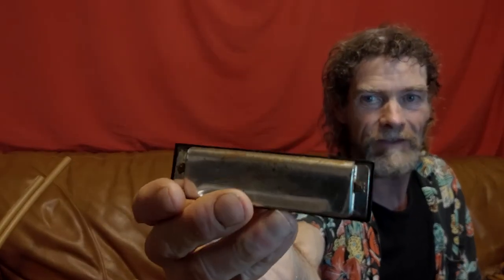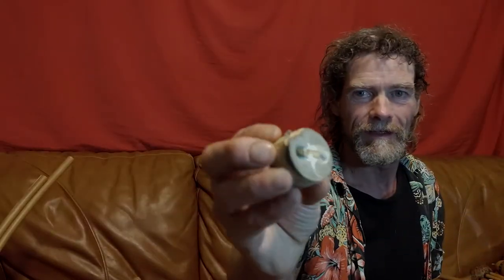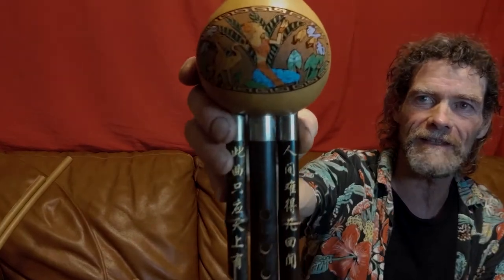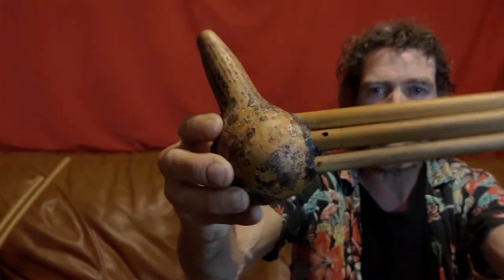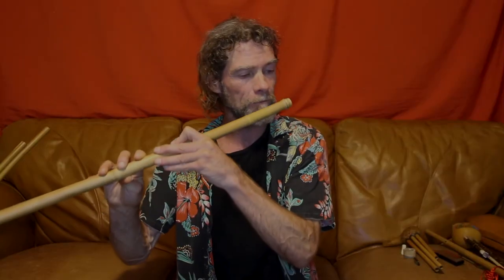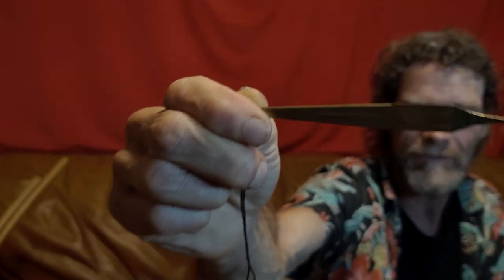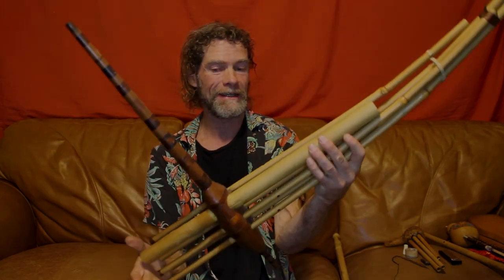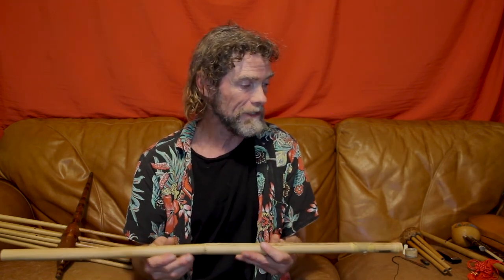Sean Powers Presents: World Instruments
Sean Powers demonstrates and describes instruments from around the world, challenging listeners to figure out what all the instruments have in common. for more information on Sean Power, his shadow puppets, and his performances.